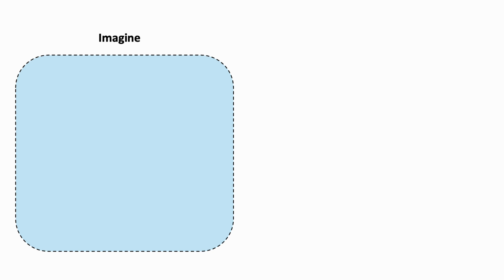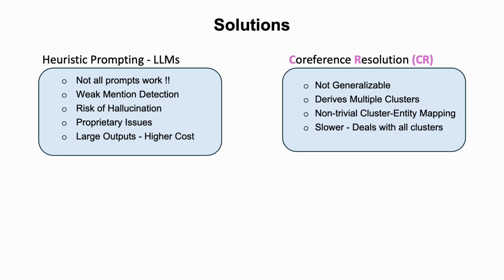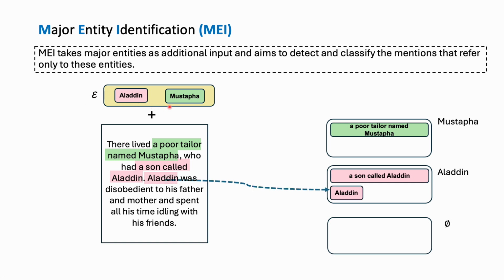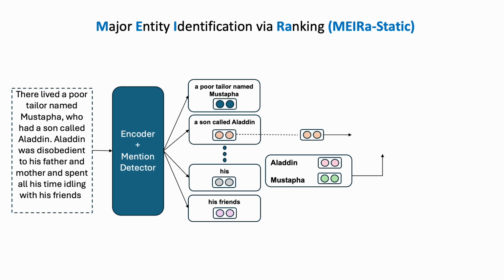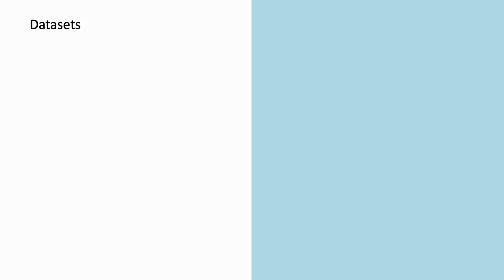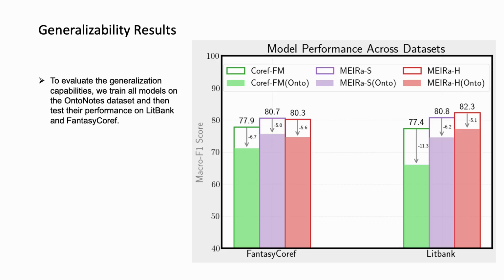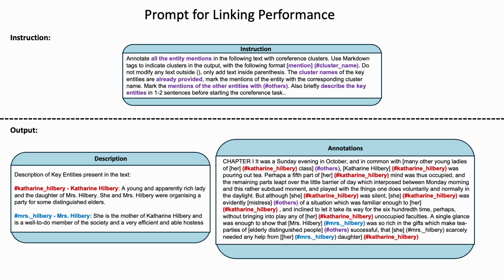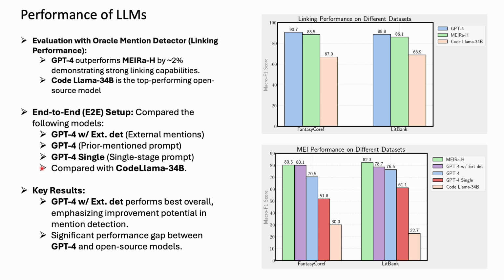[EMNLP 2024 Main] Major Entity Identification: A Generalizable Alternative to Coreference Resolution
We propose a new referential task - Major Entity Identification (MEI) - that facilitates searching for a few chosen identities in a long document.

Kawshik Manikantan, Shubham Toshniwal, Makarand Tapaswi, and Vineet Gandhi
Major Entity Identification: A Generalizable Alternative to Coreference Resolution
In Empirical Methods in Natural Language Processing (EMNLP) Main, Nov 2024

Narrated by: Kawshik Manikantan